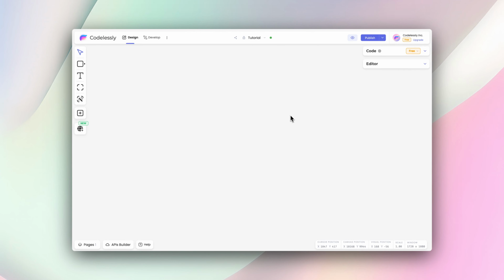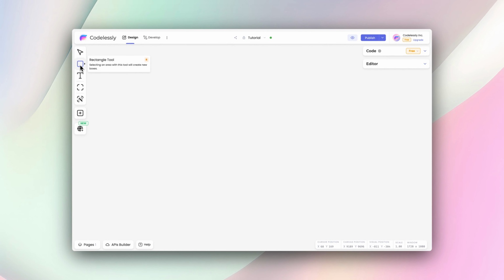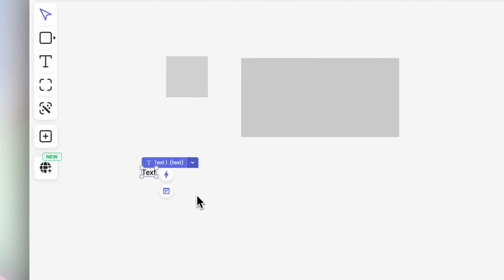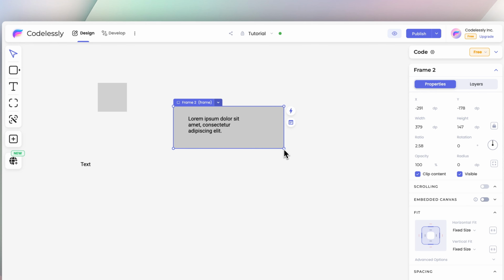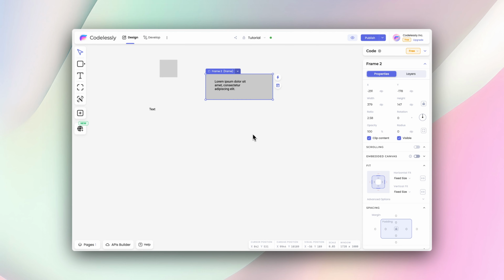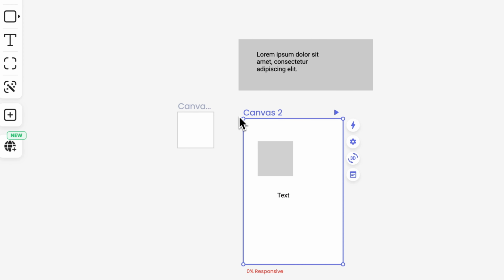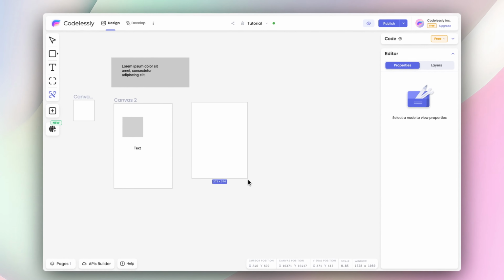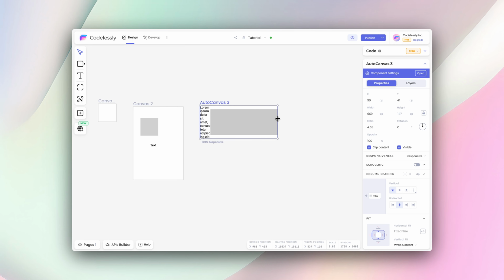Codelessly Editor Tutorials #2 - Editor Tools